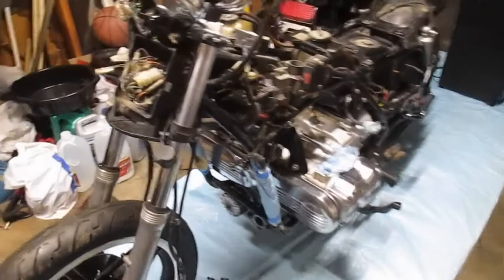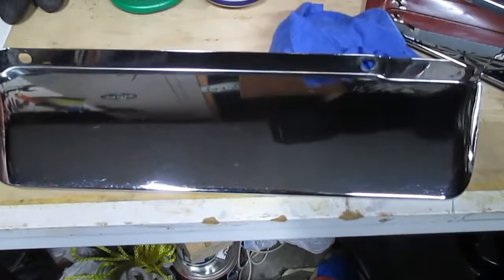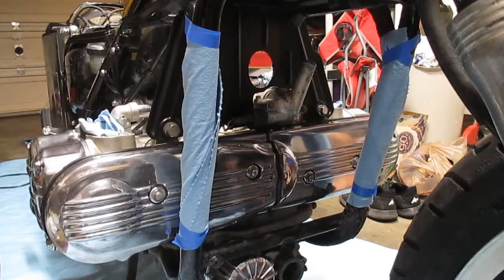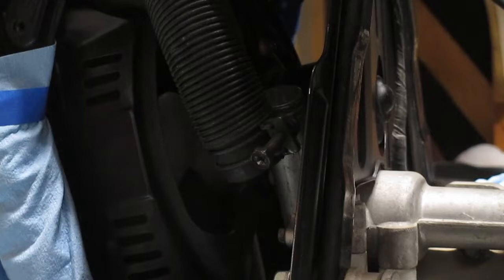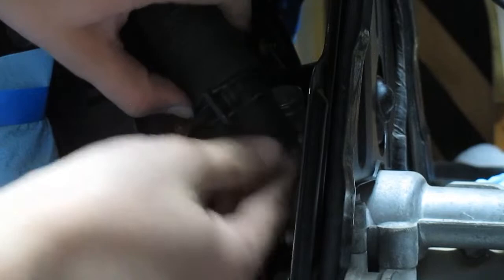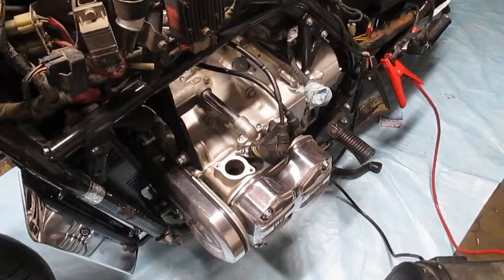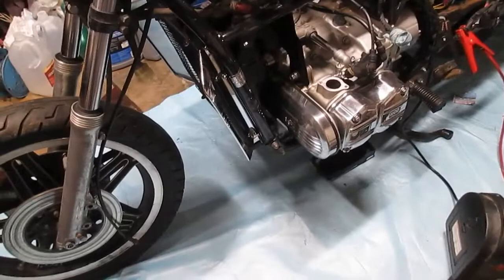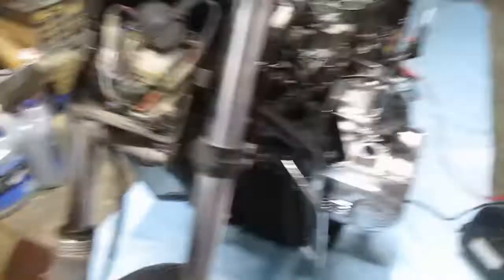'81 Honda GL1100 Goldwing Part 5 | Radiator install & compression test!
In this video the radiator gets reinstalled and I finally get to do a compression test!
The results were good, from what I've read they should improve after it has run for a bit.